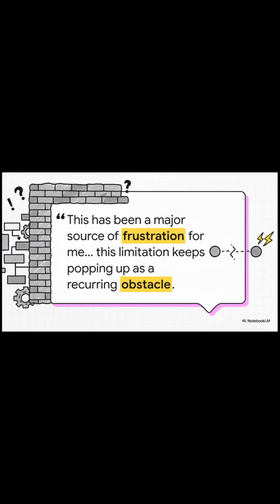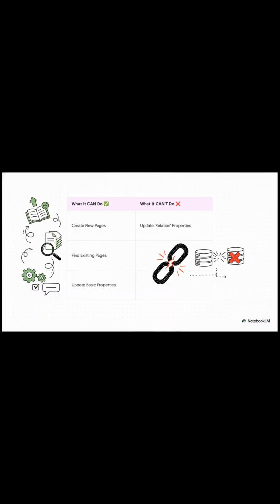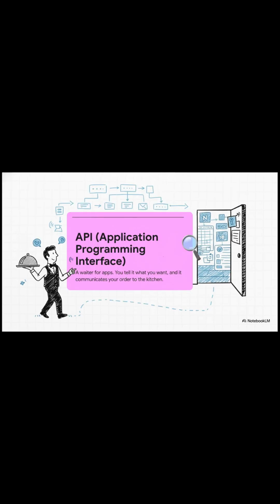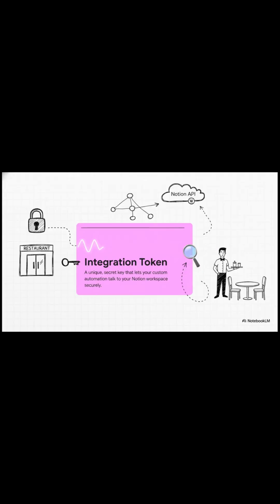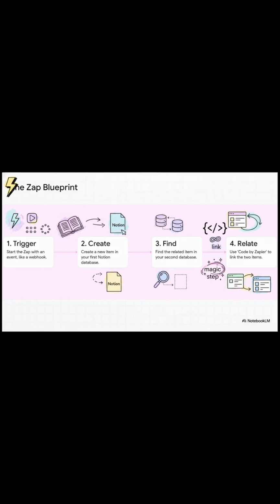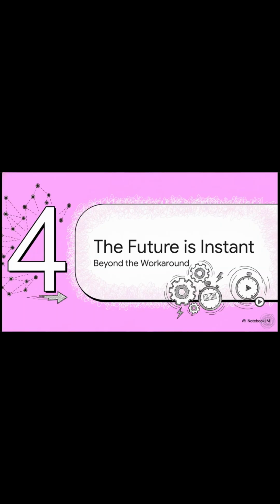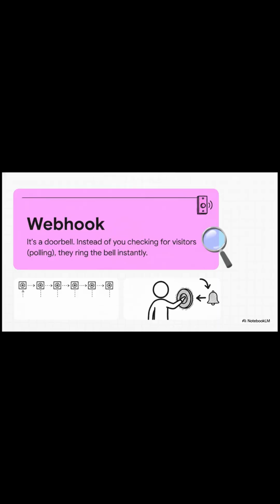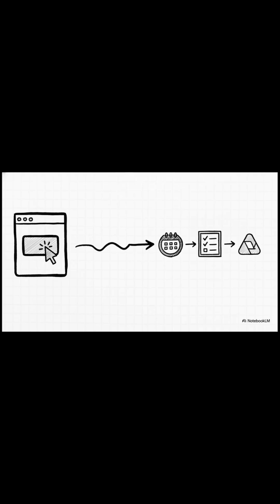Notion & Zapier Power Up 1 by Erokhane via NotebookLM